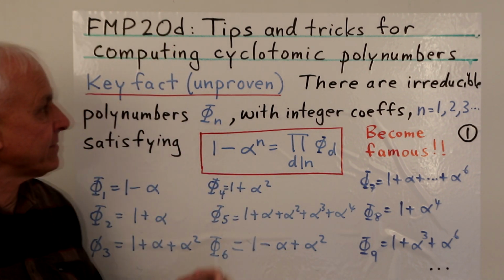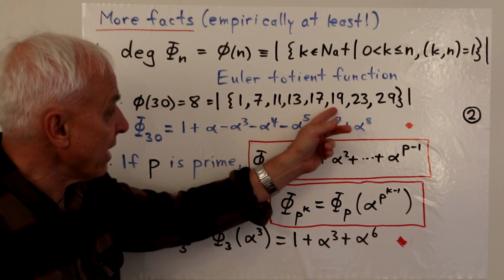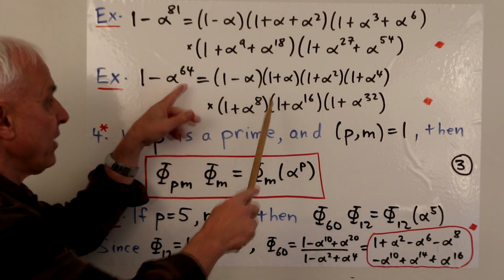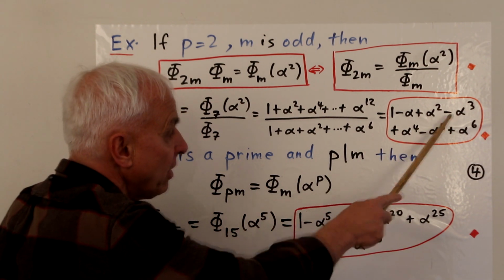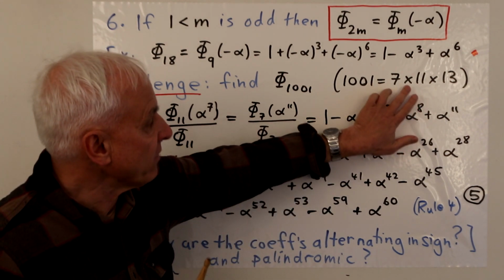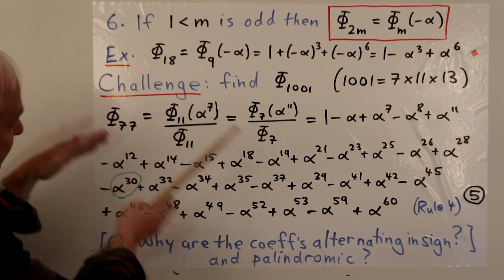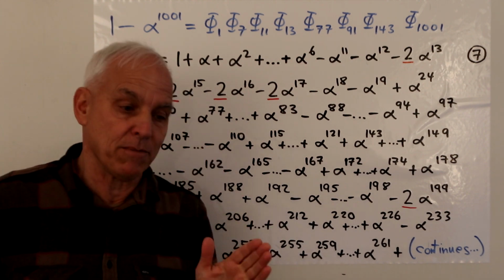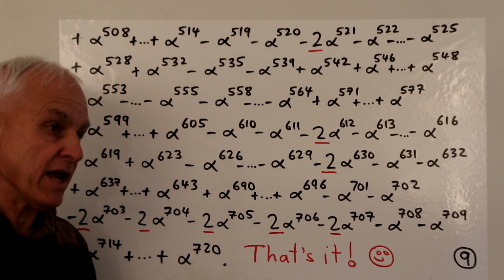Tips and tricks for computing cyclotomic polynumbers | Famous Math Problems 20d | N J Wildberger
We give some of the main tools for explicitly computing cyclotomic polynumbers, having pointed out some of the logical difficulties both with their definition and more importantly their irreducibility in the previous lecture. To illustrate some of the ideas, we tackle the challenge of getting at Phi_1001.

An important ingredient is the Euler totient function which counts the number of natural numbers less than or equal to a natural number n which are relatively prime to it. In general, the prime power decomposition of n has a lot to do with the calculation of Phi_n.

Video Contents:
00:00 Key fact about cyclotomic polynumbers
02:34 More facts ( empirically at least)
06:00 Examples of cyclotomic factorizations
13:07 Challenge: find Phi_1001
19:12 Explicit value for Phi_91 and Phi_143